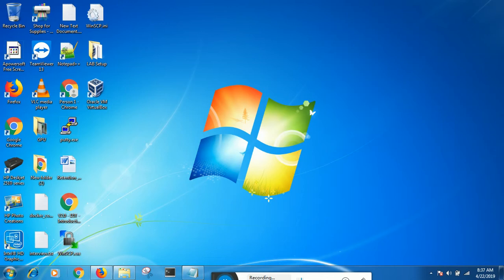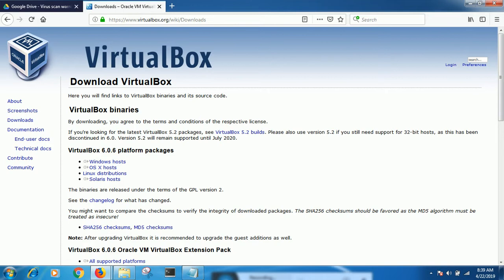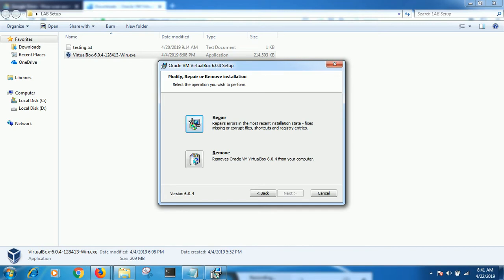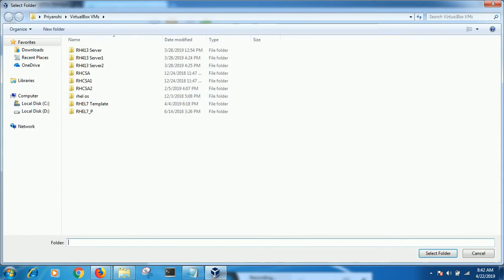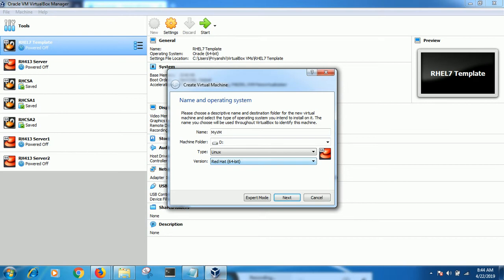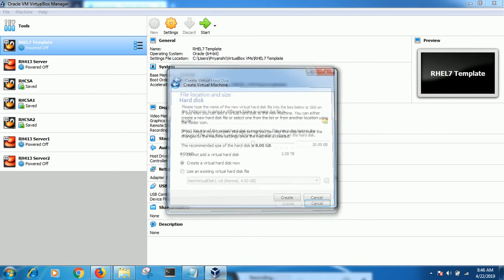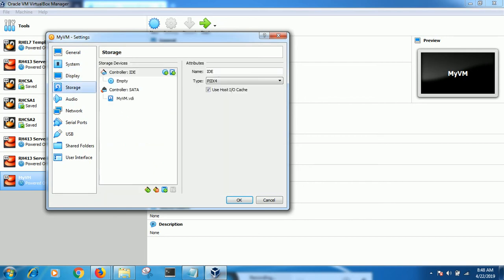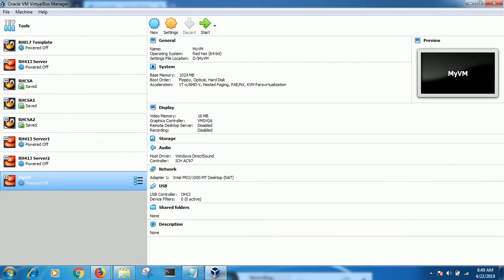Setup Your Own Technical Lab Part-1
This video is all about how to setup your own technical lab so that you can setup production kind of environment and practice your technical use cases.